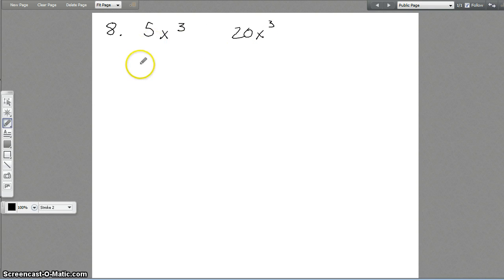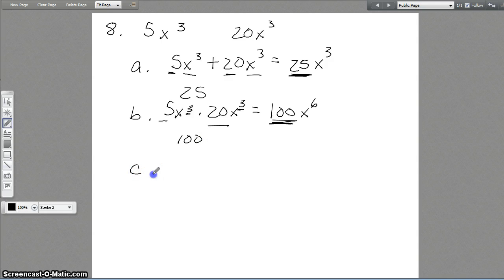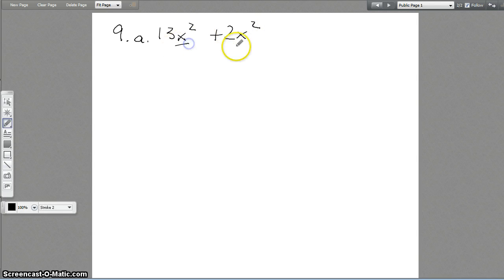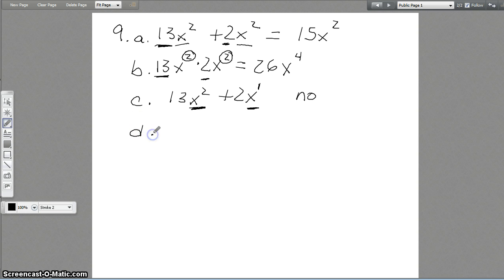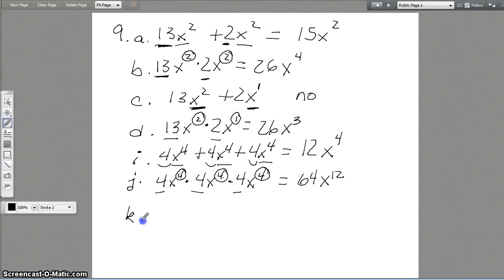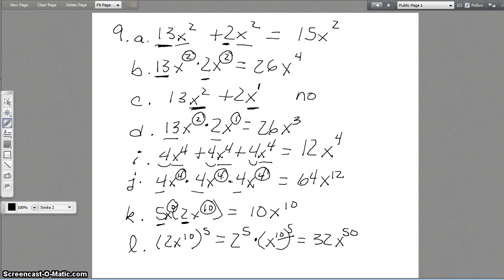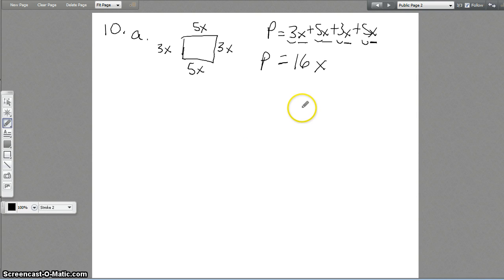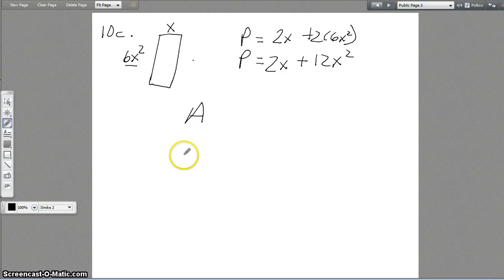Jacobs chapter 9 lesson 1 part 2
Problems 8-10, just like problems 15-17.